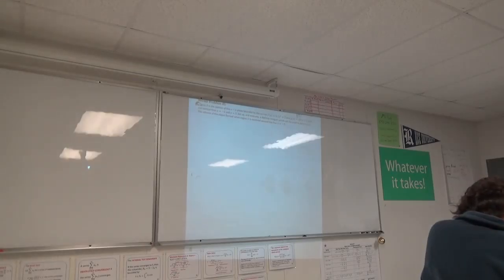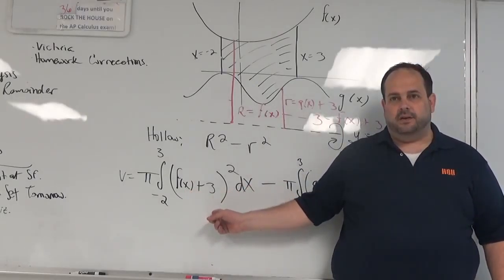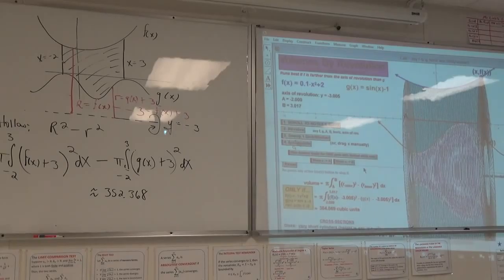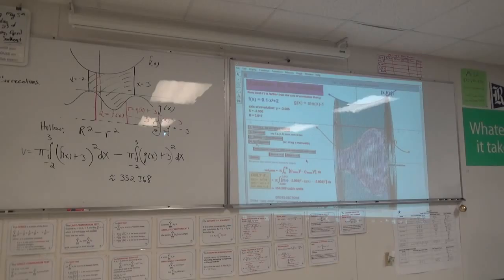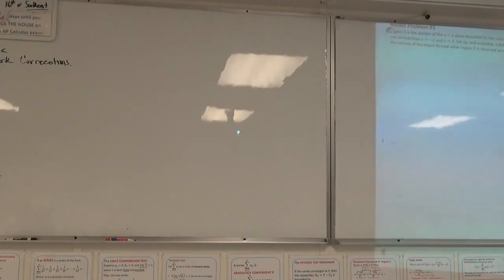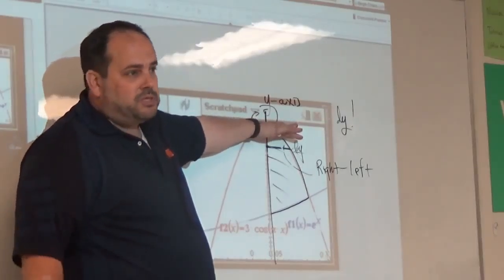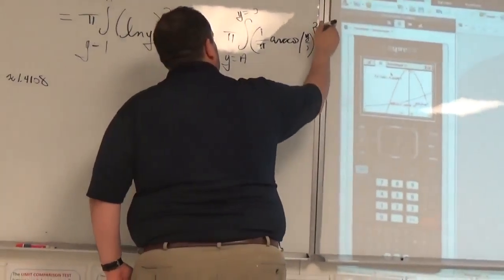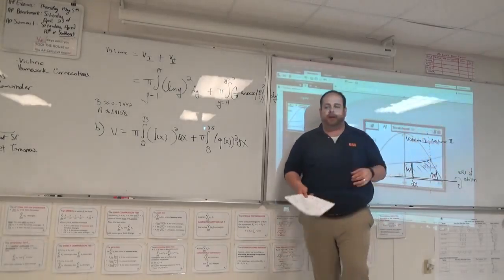Lesson 122 2015 Volume of Revolution Day 2